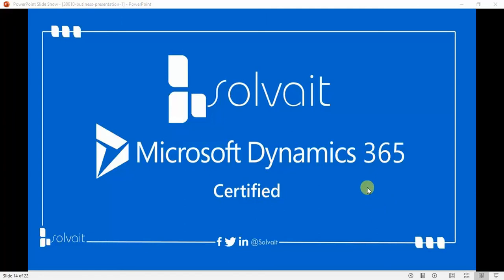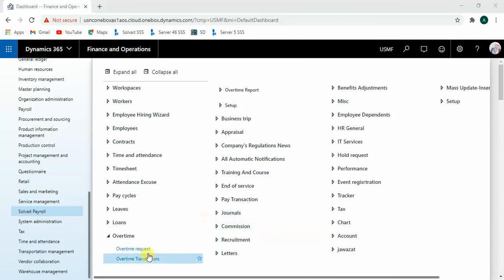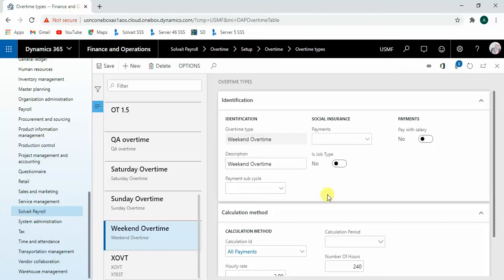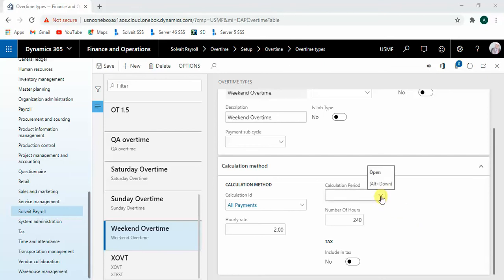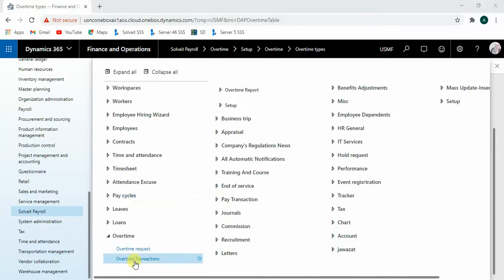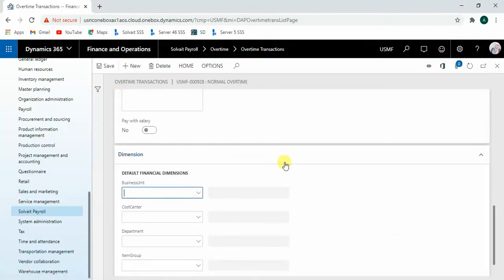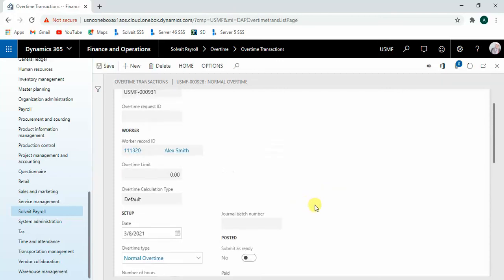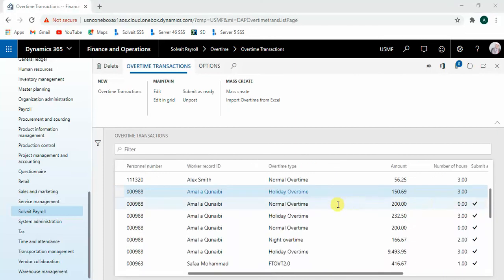Solvait D365 Payroll Training 5 Overtime